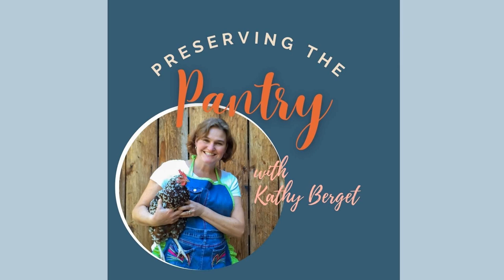026 Carrot Cookies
In episode 26, Kathy shares a recipe for carrot cookies using home canned carrots. These are a delicious cookie topped with an orange glaze.

 Recipes mentioned in this podcast:

   Carrot Cookies Canning Carrots

 In this episode you'll learn:

  How to make carrot cookies A shortcut when making carrot cookies A great recipe for using home canned carrots